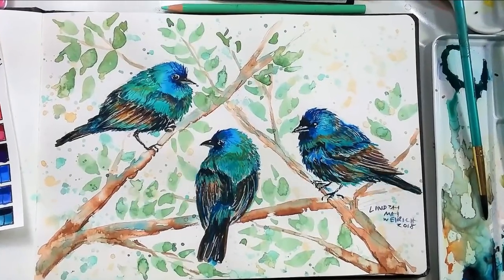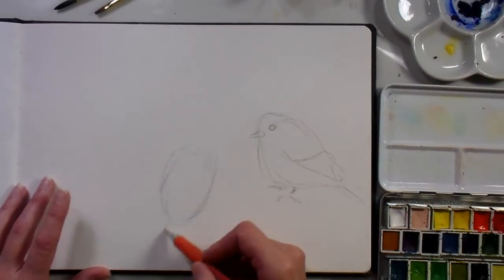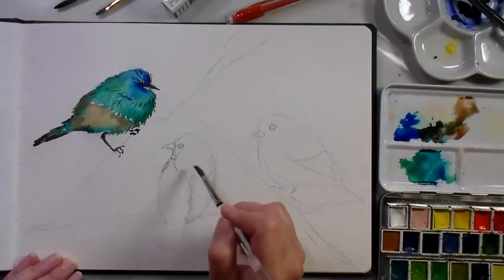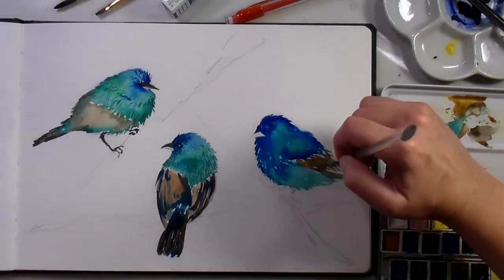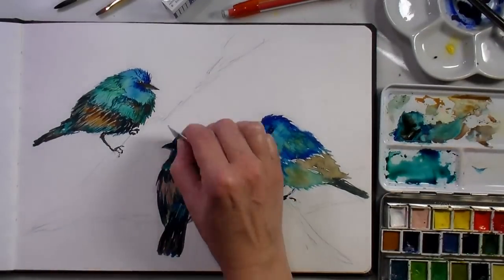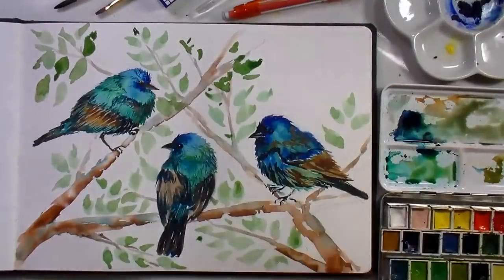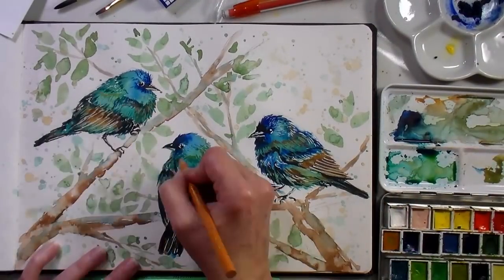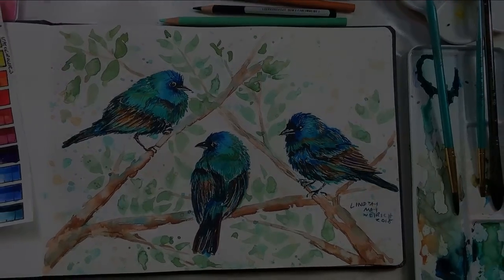Indigo Buntings on a Branch Sketchbook Sunday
If you would like real time step by step lessons on painting birds please check out my course Texture Toolbox Feathers & Fowl

Supplies:
Renesans Watercolors Colors used: Pthalo Blue, raw seinna, pthalo green, Sepia and stil De Grain Brown (not Van Dyke Brown, I misspoke)

Watercolor sketchbook: This is the brand but the book I have is larger than this, about 9"x12"

Brushes #8 & #2 round, Filbert wash

Cut up credit card, paper towel, 2 waterbruckets

Prismacolor Pencils

This is the reference book I used for my reference photos Currently around $11 used!
You can see other books in the series Used copies are always popping up so I keep an eye out for them at a good price:)